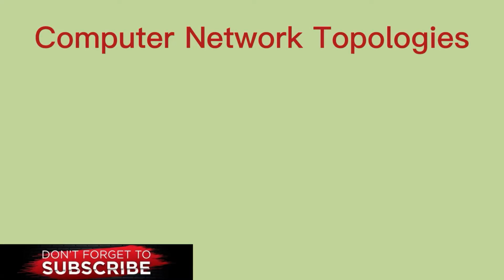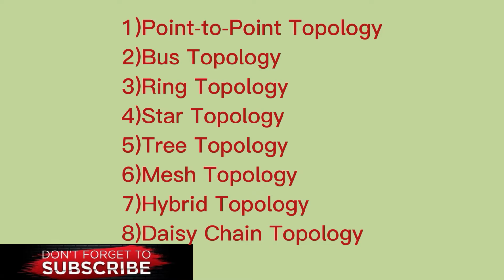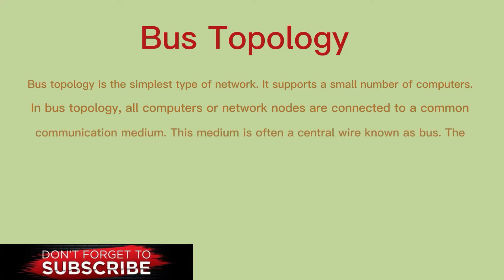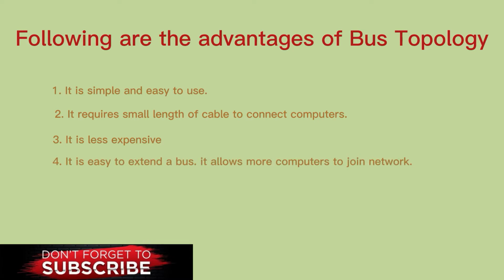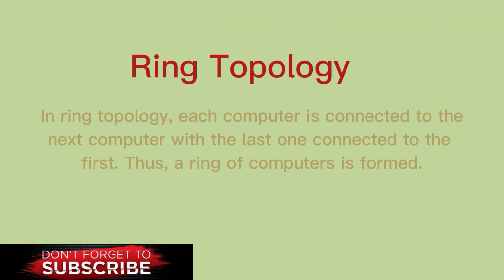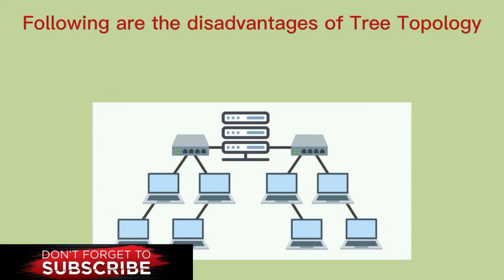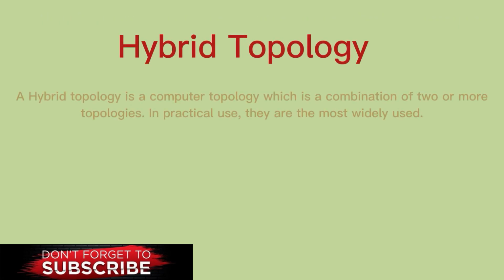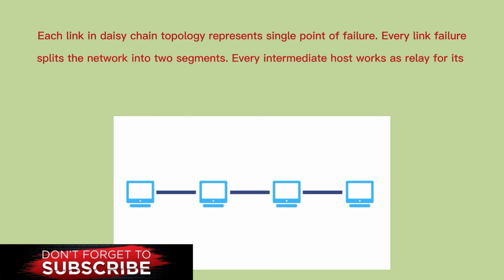Computer Network Topologies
A Network Topology is the arrangement with which computer systems or network devices are connected to each other. Topologies may define both physical and logical aspect of the network. Both logical and physical topologies could be same or different in a same network.
1. Physical – The physical network topology refers to the actual connections (wires, cables, etc.) of how the network is arranged. Setup, maintenance, and provisioning tasks require insight into the physical network.
2. Logical – The logical network topology is a higher-level idea of how the network is set up, including which nodes connect to each other and in which ways, as well as how data is transmitted through the network. Logical network topology includes any virtual and cloud resources.